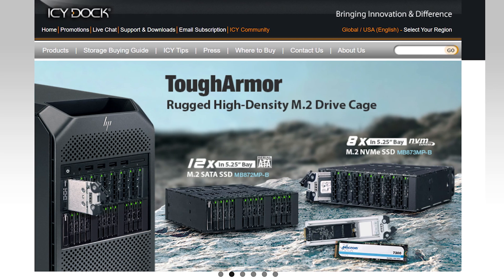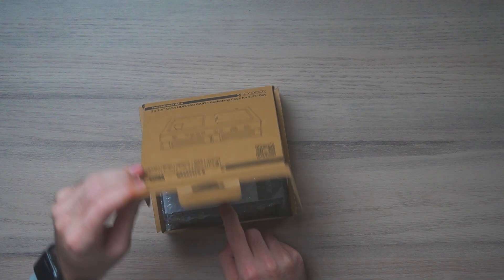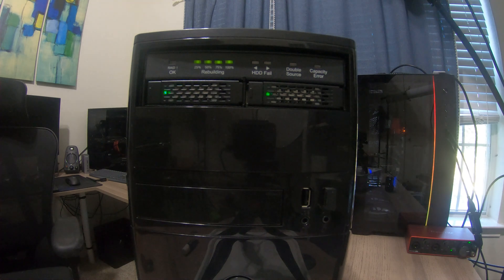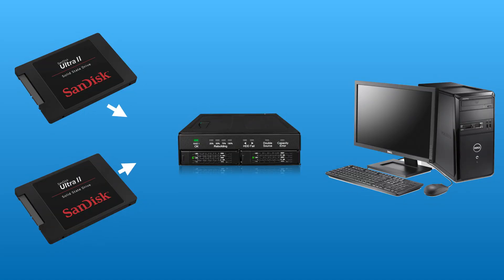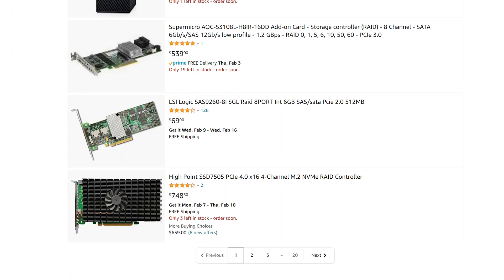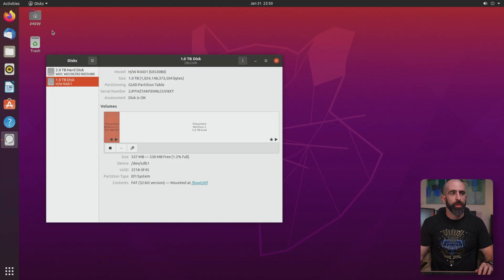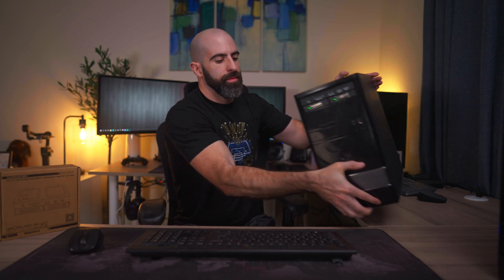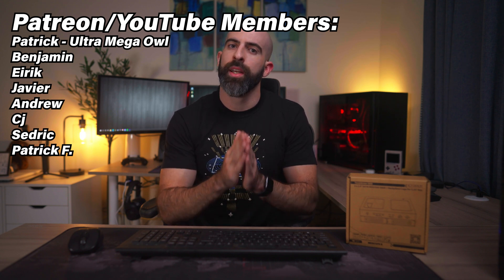Easy Hardware RAID Config - Icy Dock ToughArmor RAID1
I've never tried a hardware RAID setup until now. This Icy Dock hardware RAID controller lets you implement a RAID1 configuration while also making useful space of your case's 5.25" bay.

Icy Dock Store
Icy Dock ToughArmor
Silicon Power SSD

0:00 Intro
1:04 What is it?
5:02 Hardware vs Software RAID
6:27 Performance
9:05 Overall Thoughts